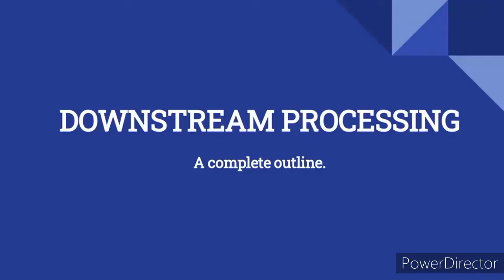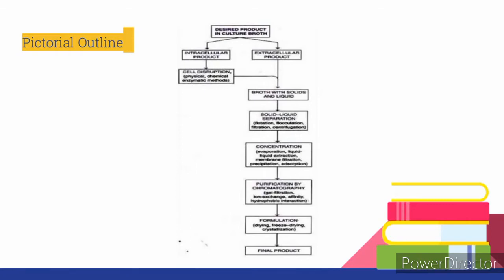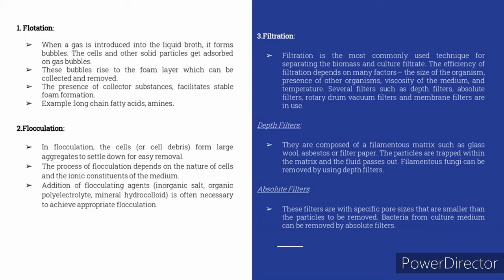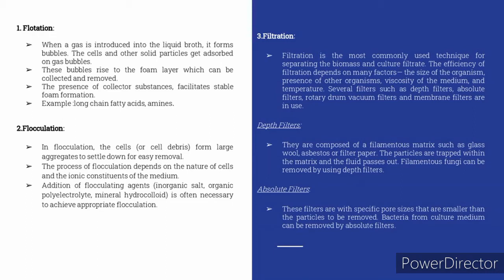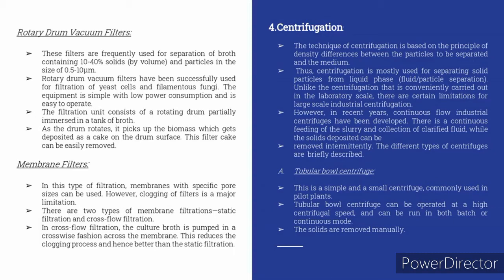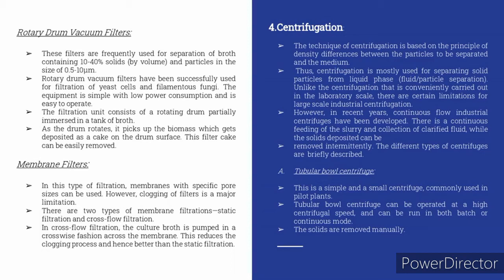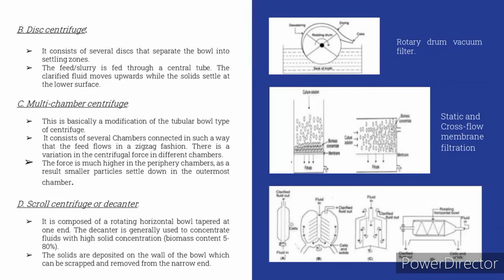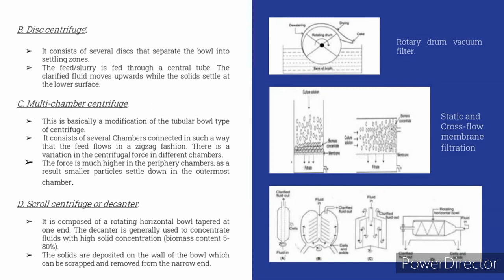Downstream processing : Solid-Liquid seperation.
Hey guys! Hope this video is helpful for you.
Cheers!